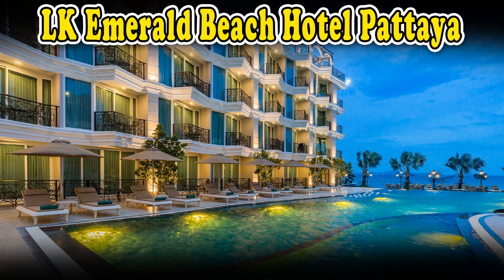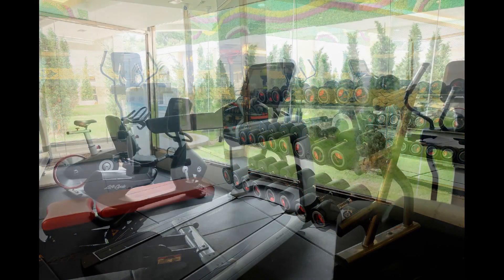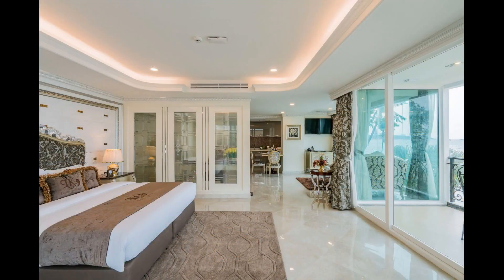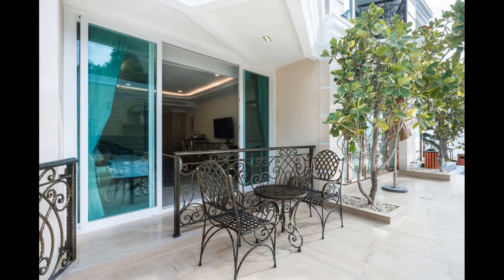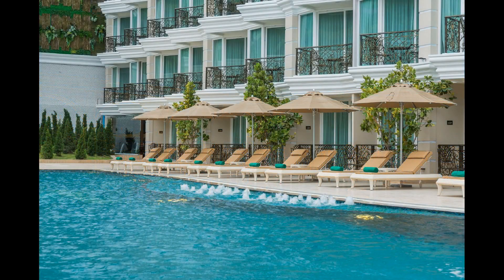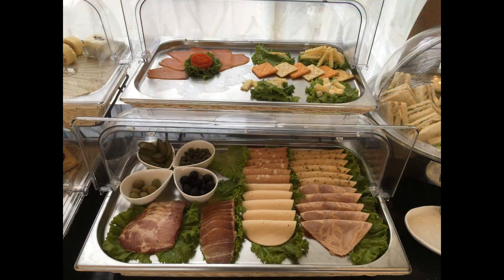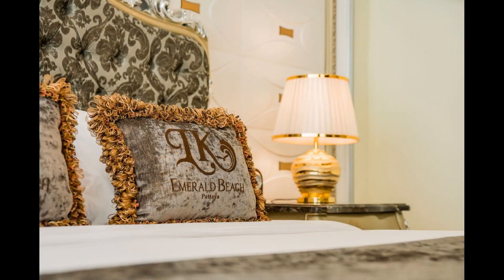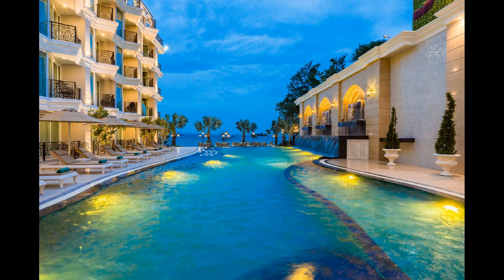LK Emerald Beach Hotel Pattaya Reviews | LK Emerald Beach Hotel Pattaya Thailand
Wish you good luck and happy travels.

lk emerald beach pattaya
LK Emerald Beach Review
LK Emerald Beach Hotel Pattaya
LK Emerald Beach Hotel Pattaya Review
LK Emerald Beach Hotel Pattaya Thailand

pattaya hotel thailand
hotel pattaya
hotel pattaya thailand
hotel in pattaya
hotel in pattaya thailand
pattaya hotels
pattaya hotel review
pattaya hotels review
pattaya hotel reviews
thai hotels
best pattaya hotel
hotel reviews
hotel honest review
guest friendly hotel pattaya